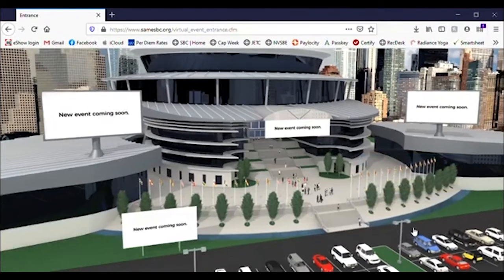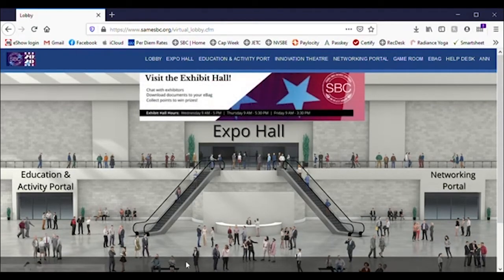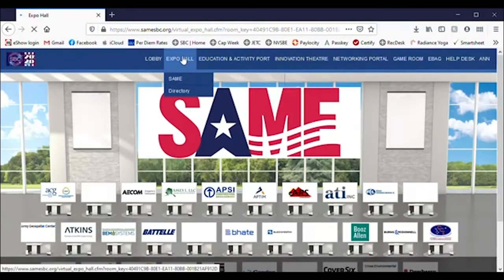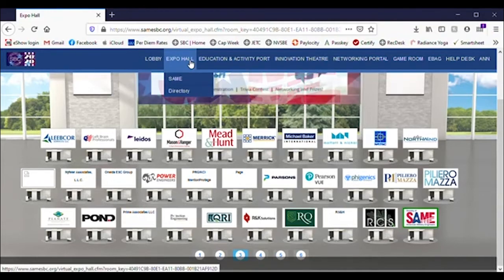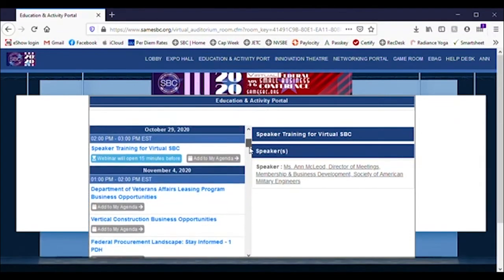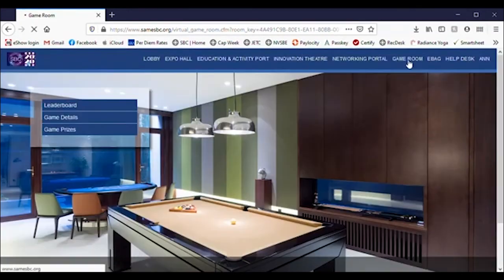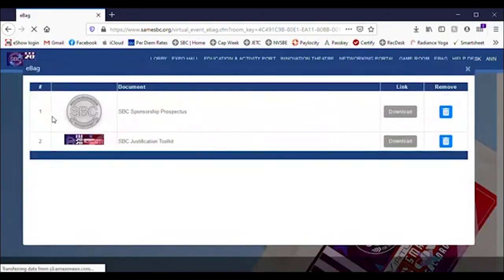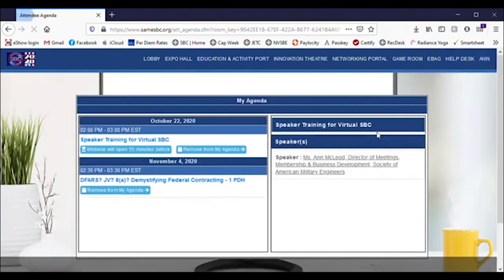Virtual Capital Week Conference Platform Sneak Peek